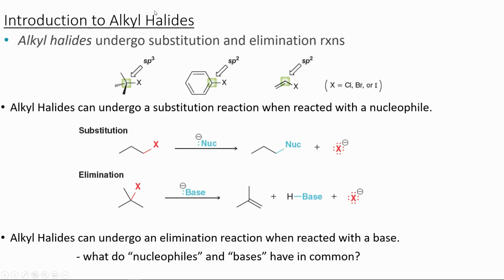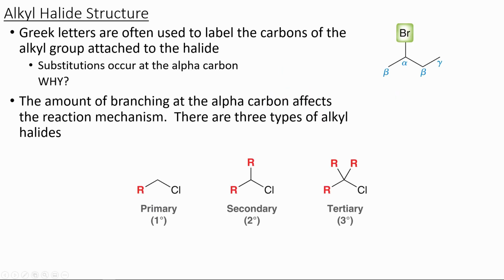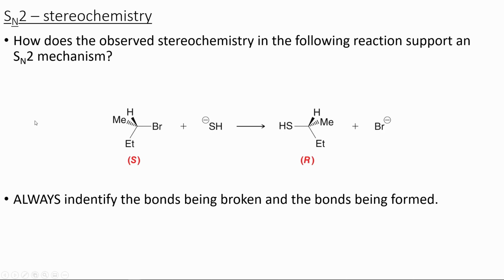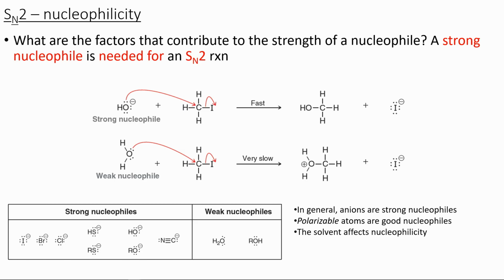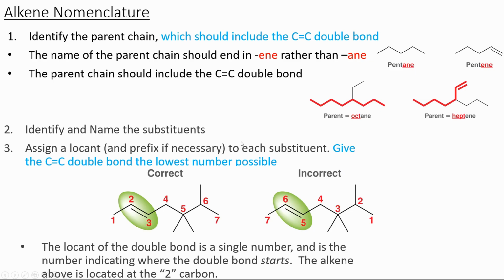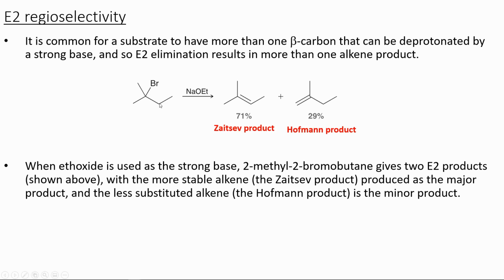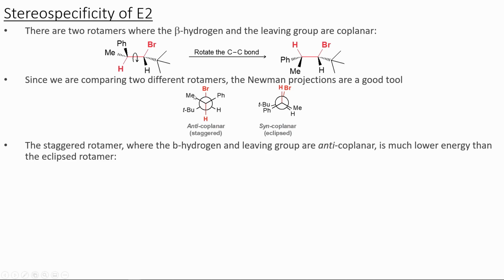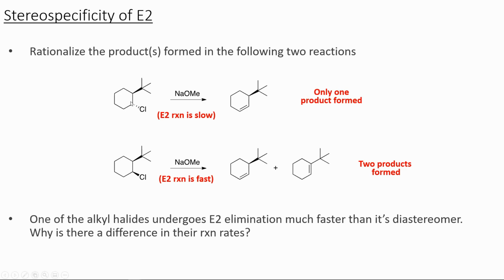Chapter 7: Alkyl Halides: Nucleophilic Substitution and Elimination Reactions (Part 1)